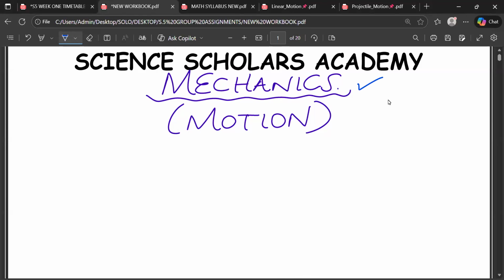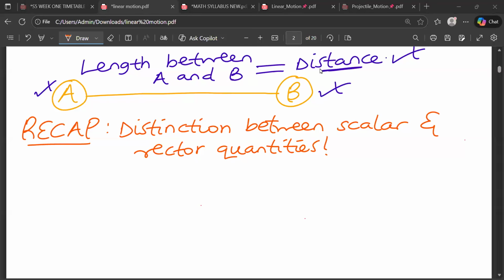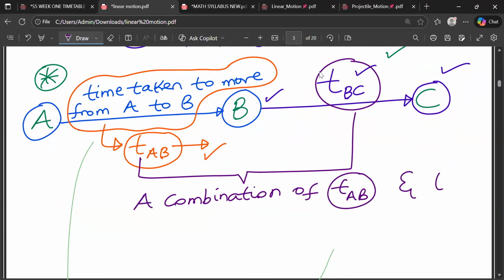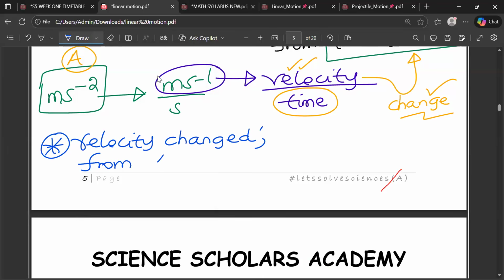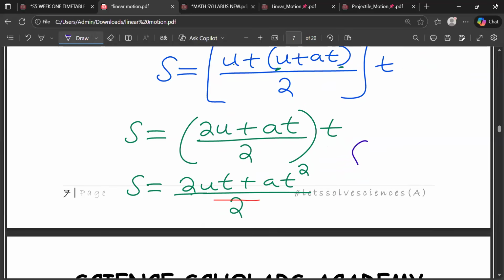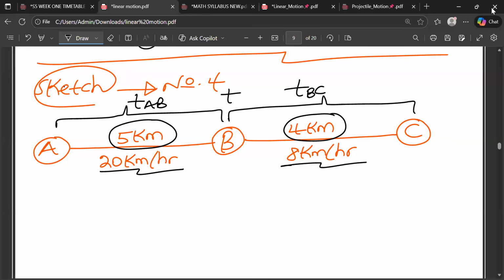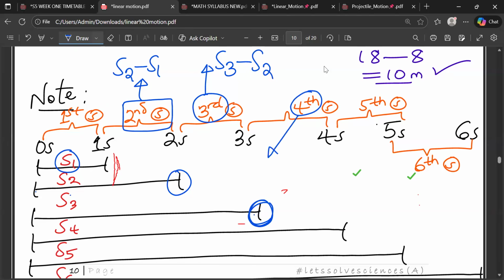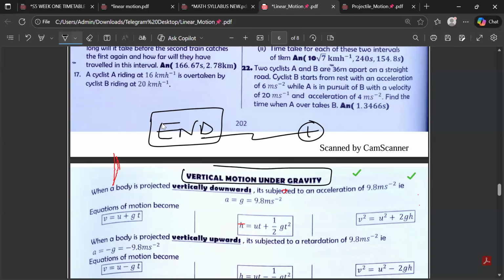📕DYNAMICS I | LINEAR MOTION | FULL LESSON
📕Sub-Topic 20.3: Projectile Motion.
          a) Resolving terms used in projectiles (range, maximum height, time of
              flight, maximum range).
          b) Review the equations of linear motion and resolution of vectors.
          c) Using the equations of motion to solve projectiles in the vertical,
             horizontal and at an angle to the horizontal in relationship to real -world scenarios.
                 NOTE: S.I Units are key!!!